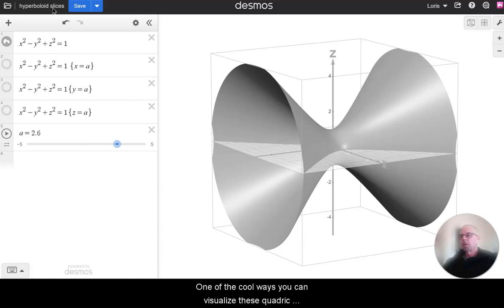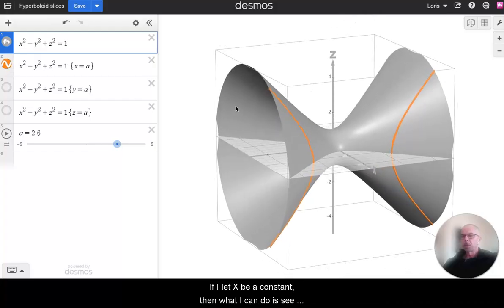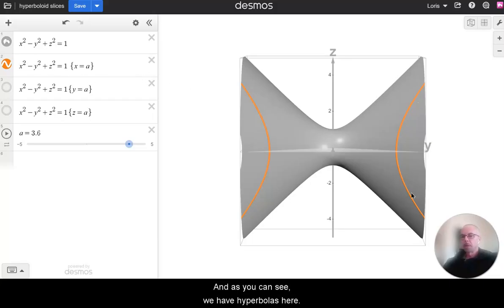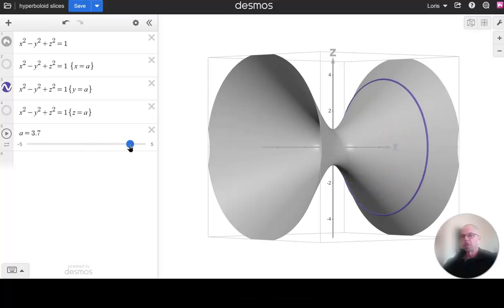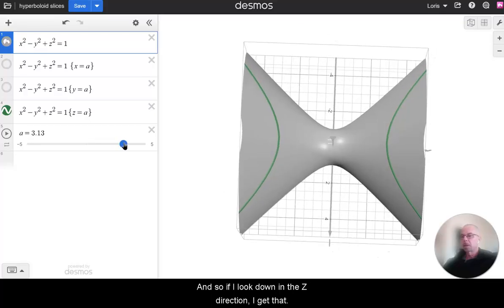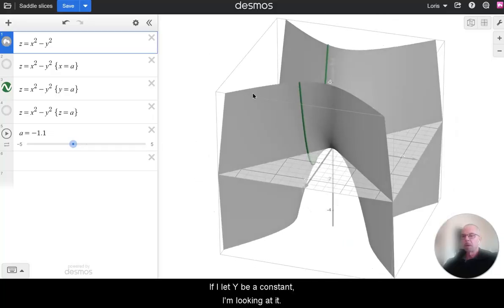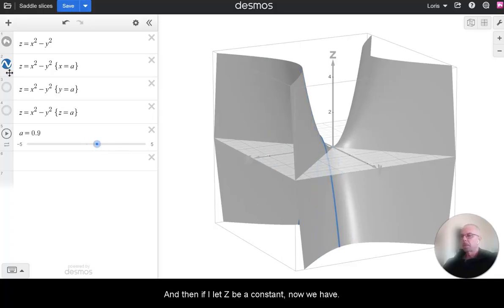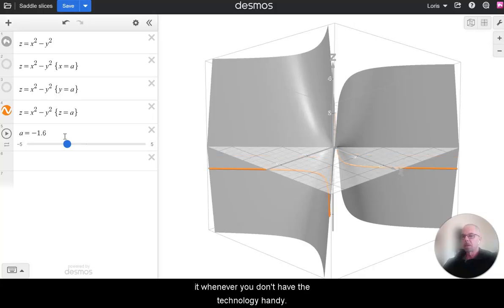Slices of Quadric Surfaces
How to visulaize quadric surfaces by using slices of the object formed by the intersection with planes of the form x=a, y=a, and z=a, where a is a constant.